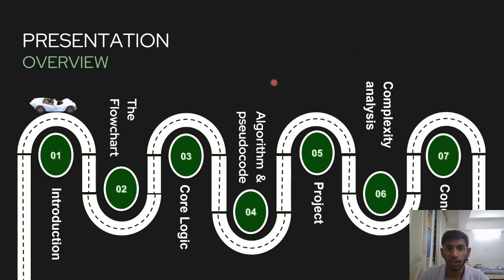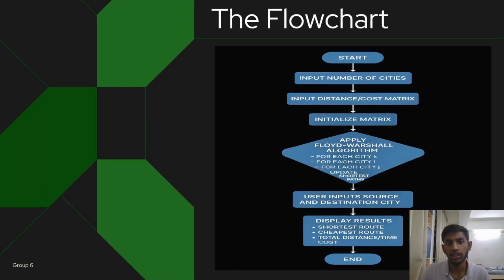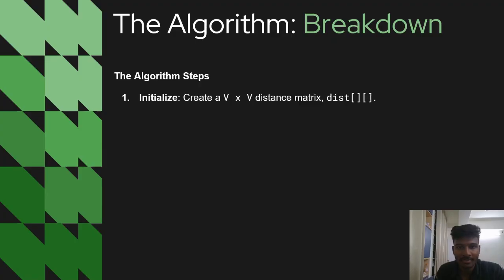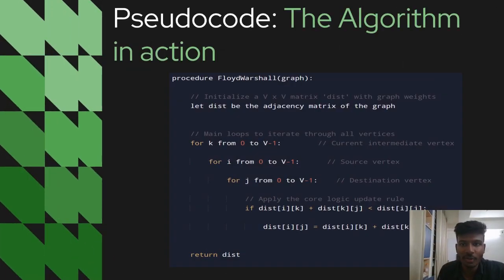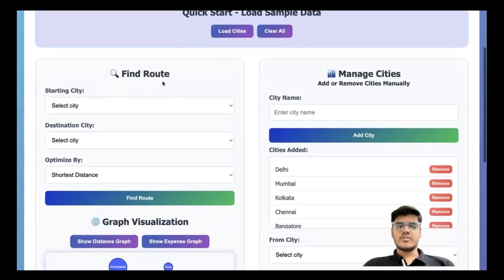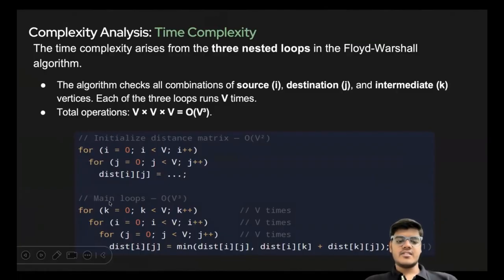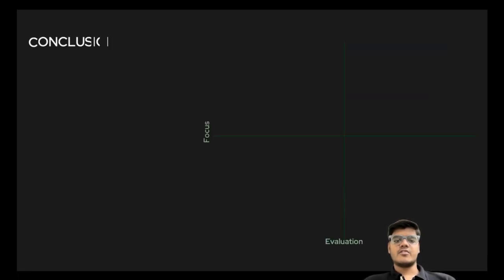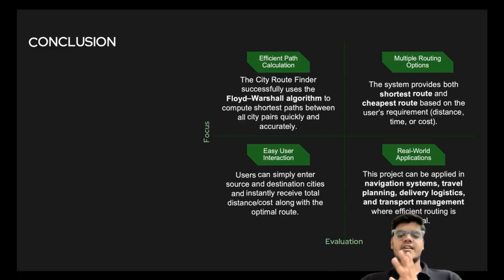DAA Project - City Route Finder - Group 6